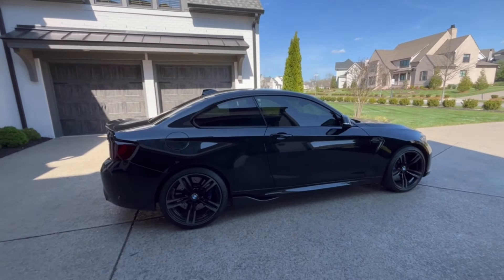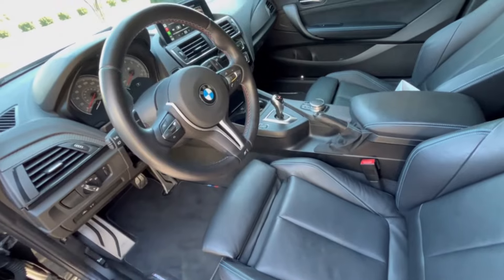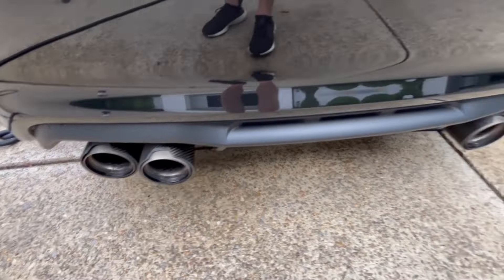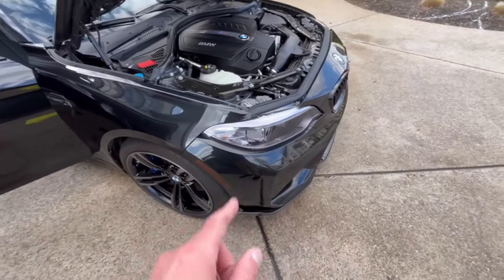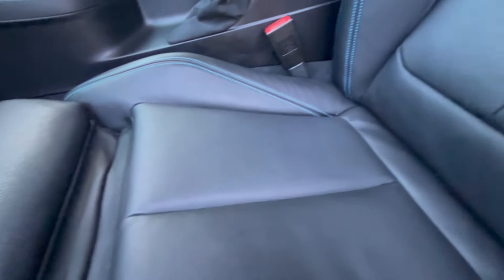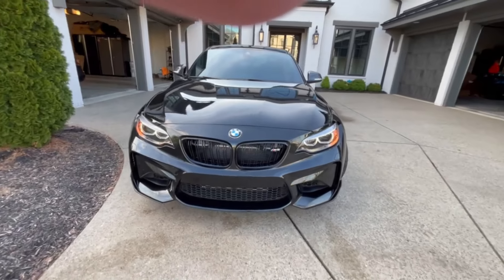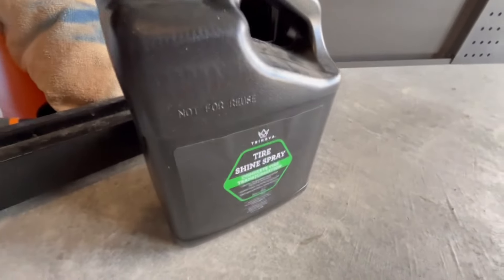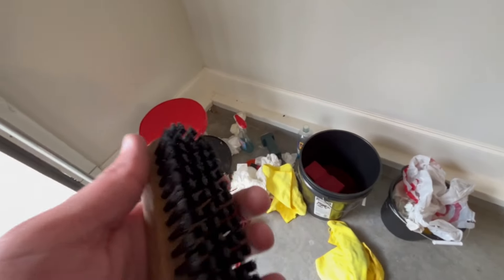Detailing my new 2017 BMW M2: Impressions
I purchased a 2017 BMW M2 sight unseen.  I just brought it home, this is my first clean up of the car with initial impressions.

This is my 3rd M2.  Loving the Black with DCT this round.

Ceramic Coating Car Wash - preserves coating
Wheel & Tire Cleaner - simple & easy
BEST Window Cleaner
Favorite Rim Detailer
Favorite Wheel Shine
Best Leather Cleaner

R8 Car Cover - Soft and fits the rear wing